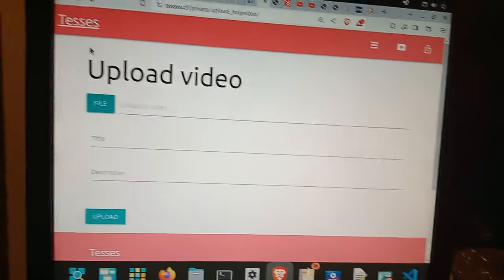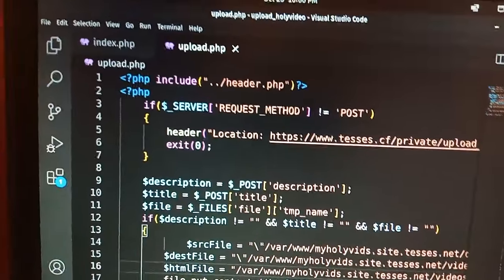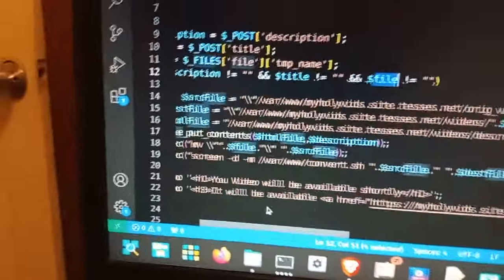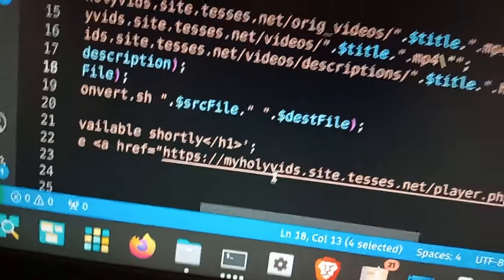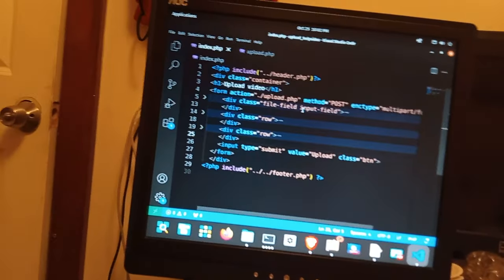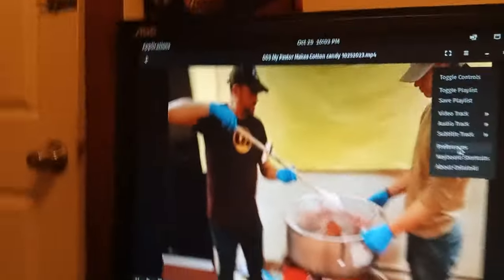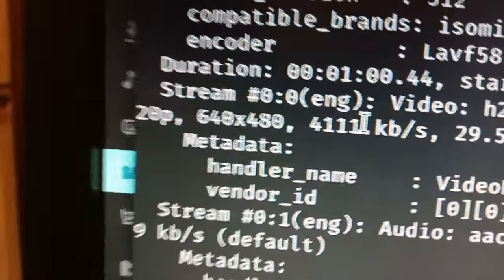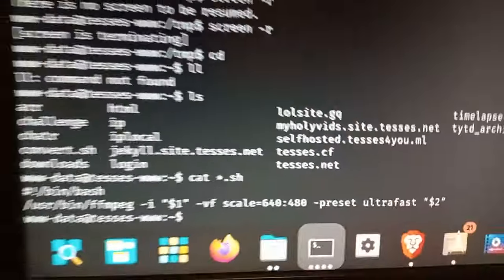[MHV] 006 I can upload videos using a webpage now 10252023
Now I can upload from phone